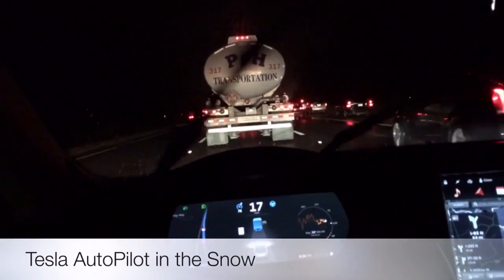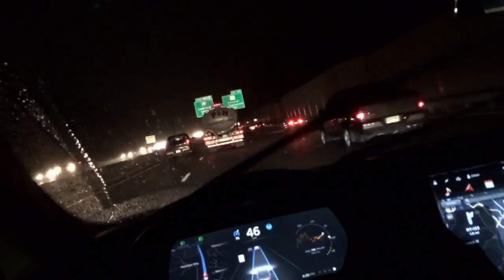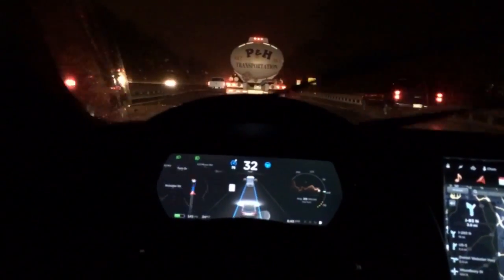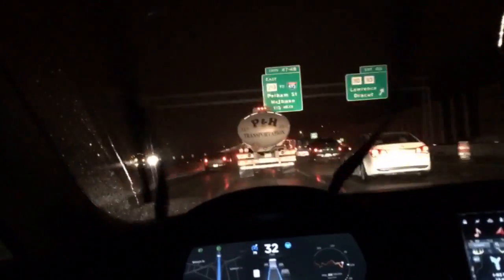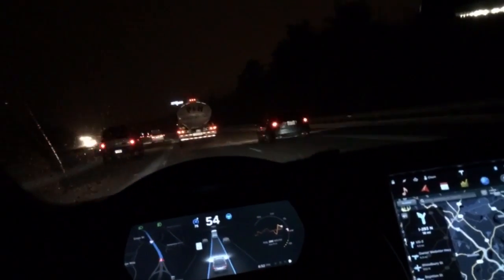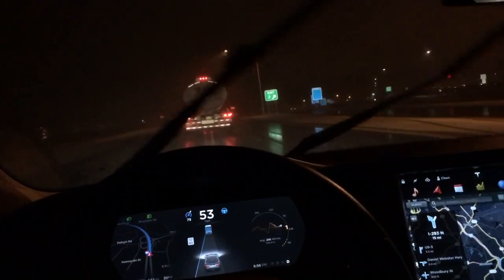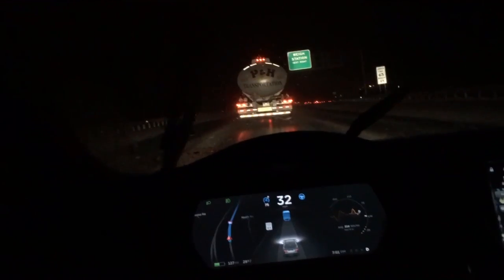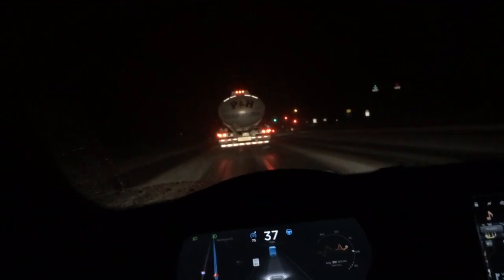(WARNING) Tesla AutoPilot in Snow: What happens as lane markings disappear?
Get a credit of up to $1,200 towards home charging installation

My commute home with Tesla AutoPilot in the SNOW! With a new enhancement to Autopilot v7.1, it works great in the snow, but it should come with a warning!!